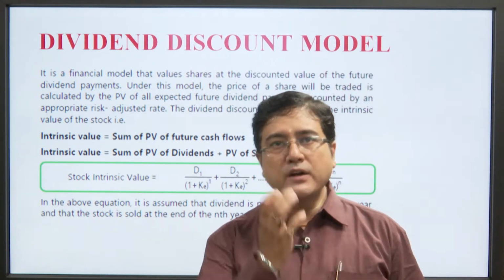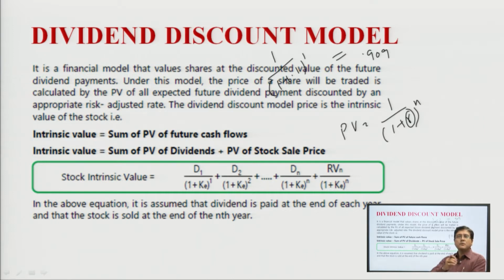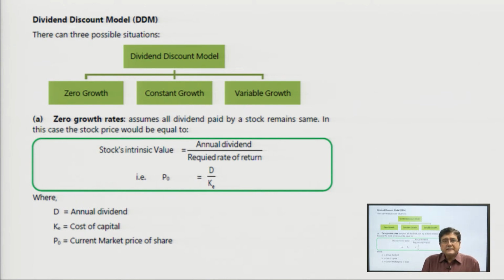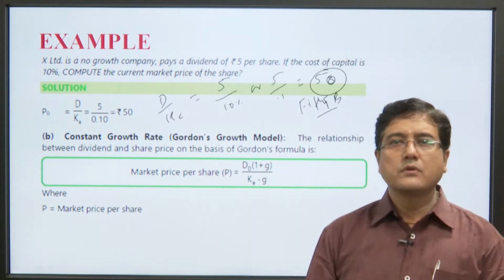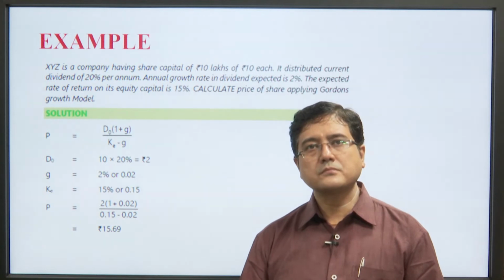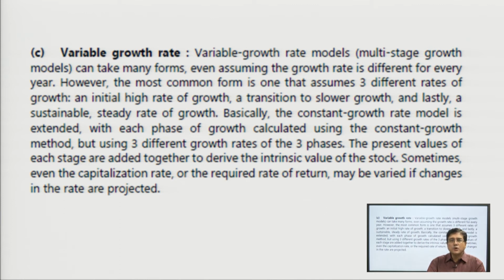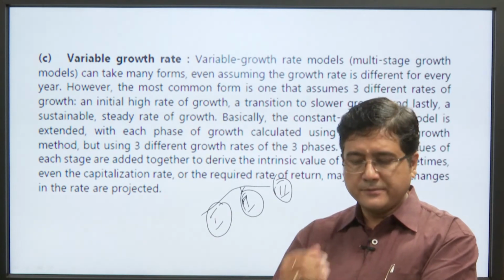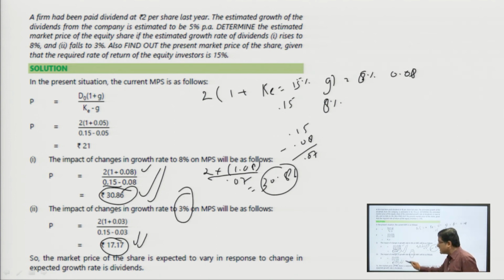Financial Management & Corporate Finance | Dividend Models Part-6 | AKTU Digital Education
Financial Management & Corporate  Finance | Dividend Models Part-6 |